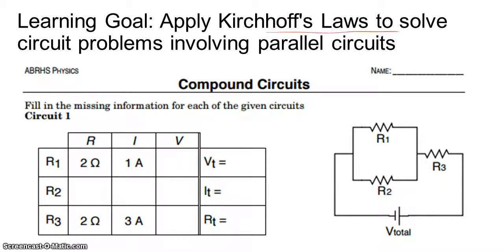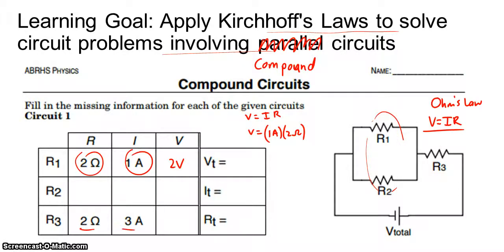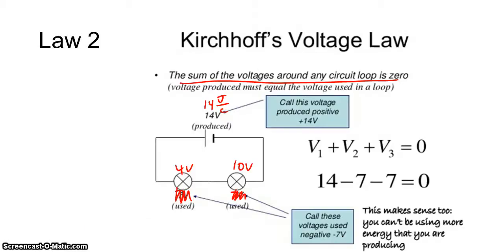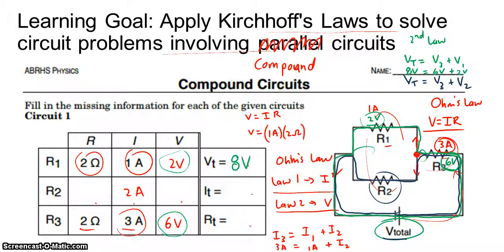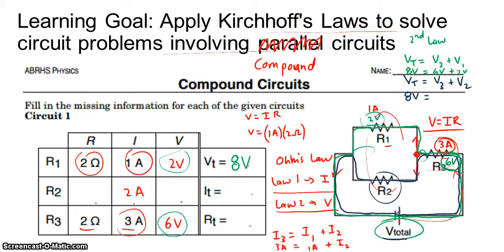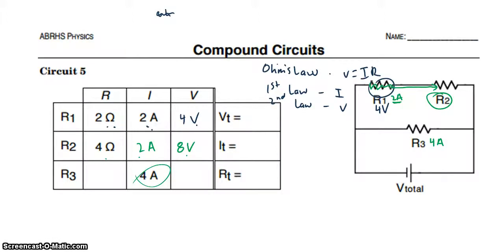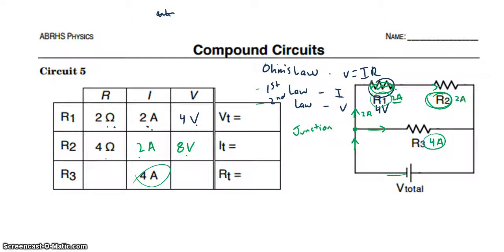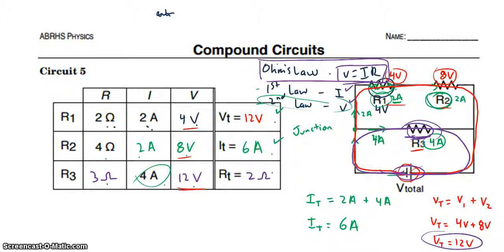Compound Circuits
Learning Goal: Apply Kirchhoff's Laws to solve circuit problems involving compound circuits